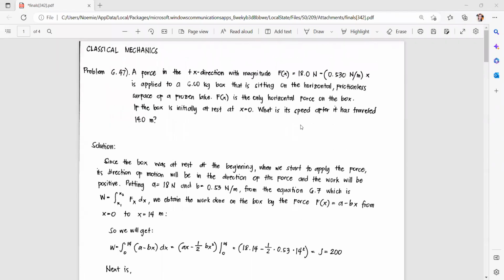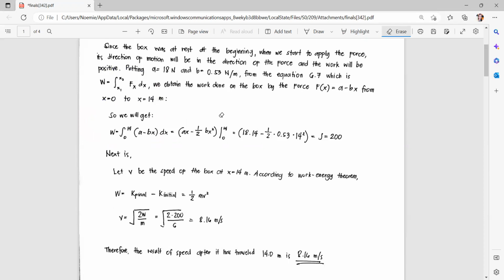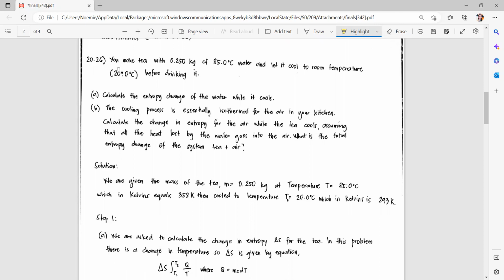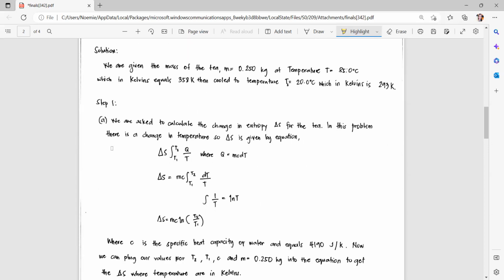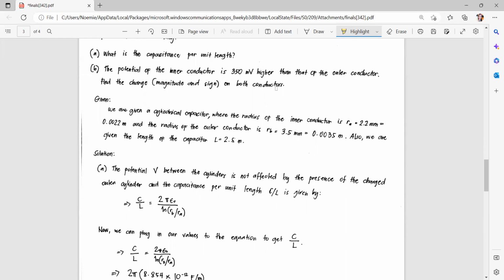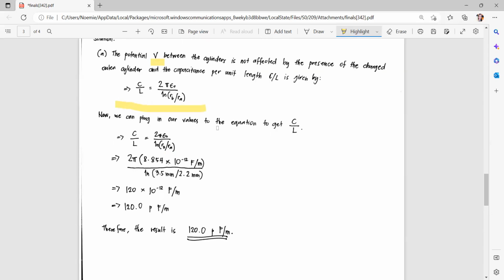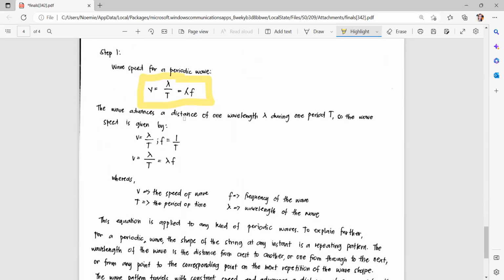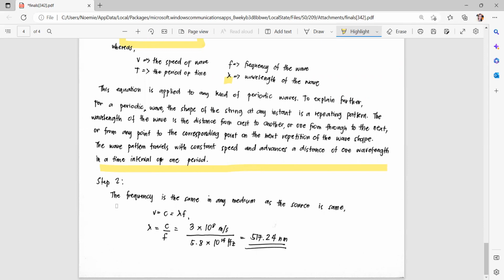Manuel_FinalRequirement_on_Physics